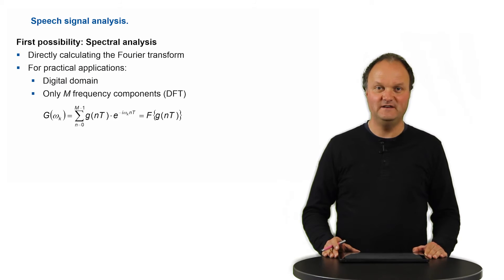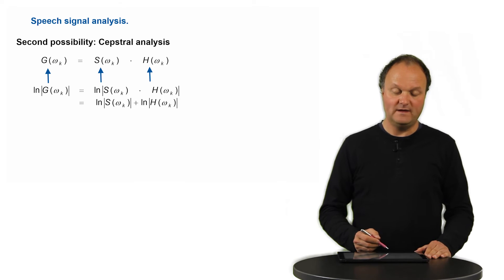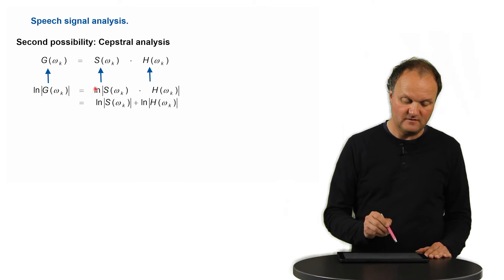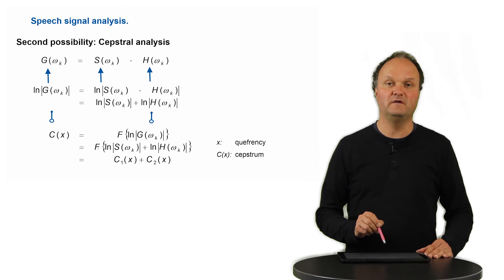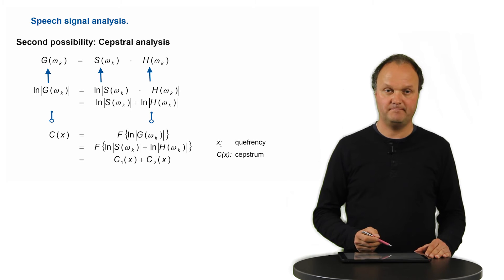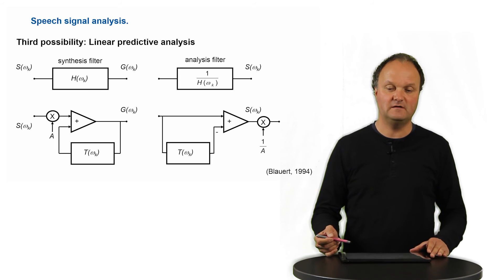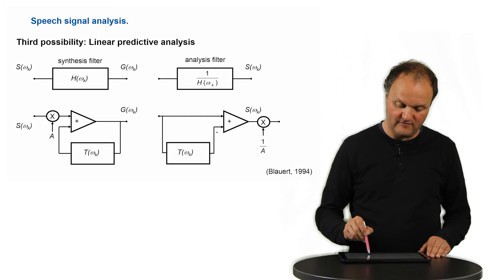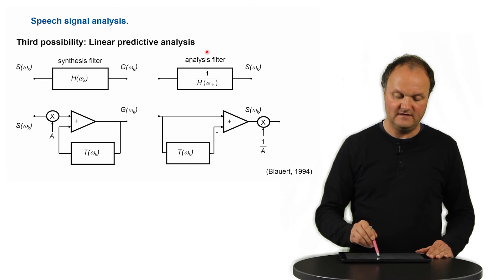Möller 04 06 10 2016 (Speech signal analysis)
If you want to learn more about human speech production, automatic speech recognition, and speech synthesis visit the MOOC on Communication Acoustics on edX.org